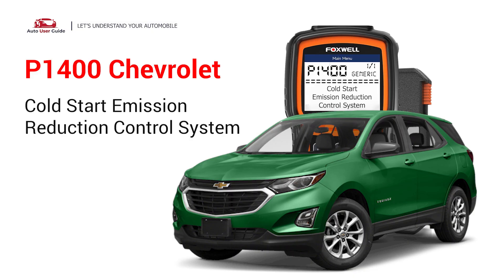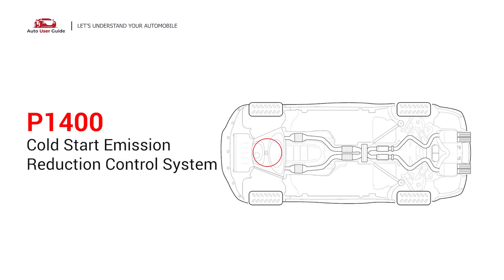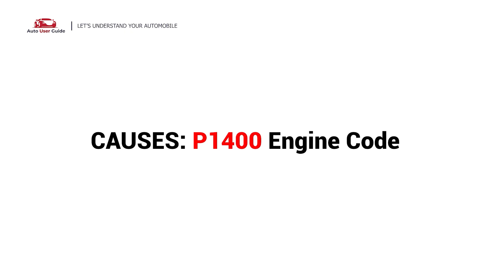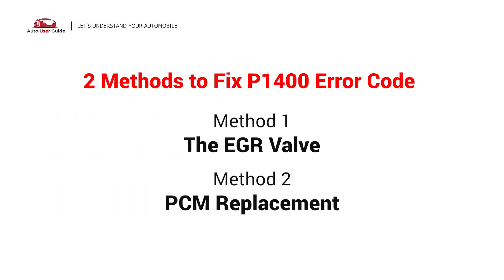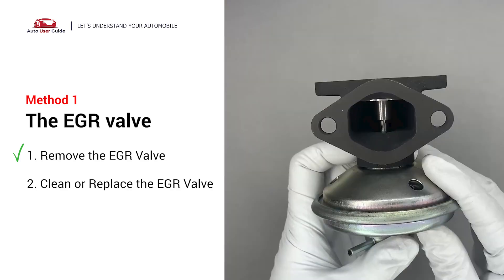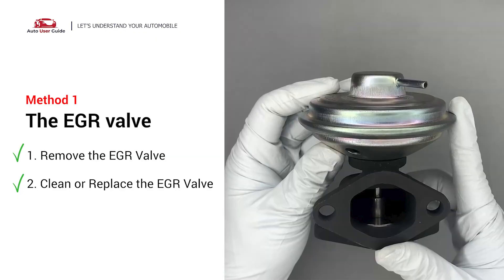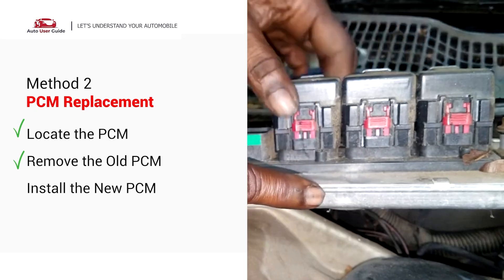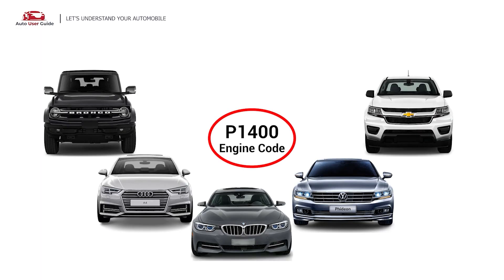Chevrolet : Fixing the P1400 Engine Error Code with 2 Methods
Is your check engine light on showing the P1400 code in your Chevrolet? Don’t panic! This code points to a DPFE/EGR sensor circuit issue, often caused by a faulty DPFE sensor, EGR valve, or wiring problems affecting the exhaust gas recirculation system.

Fix Engine Code P1400 Easy DIY Method A | EGR Valve
* Remove the EGR Valve
* Clean or Replace the EGR Valve

Fix Engine Code P1400 Easy DIY Method B | PCM Replacement
* Locate the PCM
* Remove the Old PCM
* Install the New PCM

📘 In this video, you’ll learn:

✅ Method 1: DPFE Sensor Replacement — Replace the faulty DPFE sensor in your Chevrolet to restore accurate EGR system function and clear the P1400 code.
✅ Method 2: Wiring & EGR Valve Inspection — Check the DPFE sensor wiring and the EGR valve for damage, corrosion, or leaks, and repair or replace as needed to restore proper operation.

🎯 Ideal for Chevrolet vehicles experiencing rough idling, poor acceleration, or failed emissions tests due to EGR system faults.

👉 Following these methods can restore proper EGR operation, improve engine performance, and clear the P1400 code in your Chevrolet.

👍 Like this video if this guide helped fix your Chevrolet P1400 issue
💬 Comment your Chevrolet model and your results after trying these methods